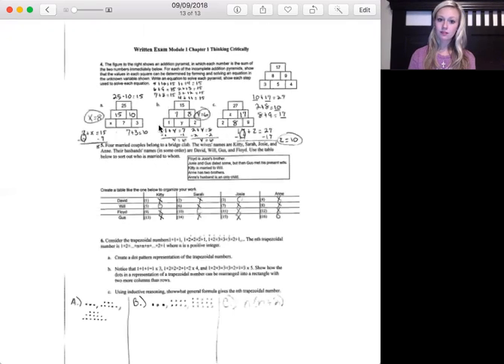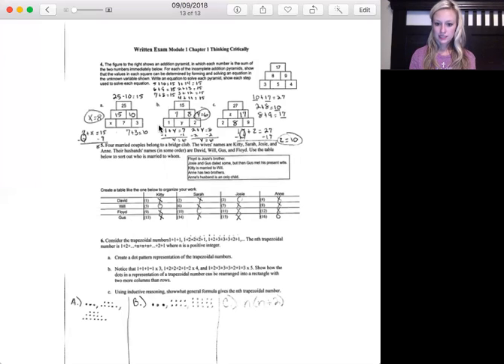Richardson, Taylor MFT 1 Written Exam 1 Chapter 1 Thnking Critically